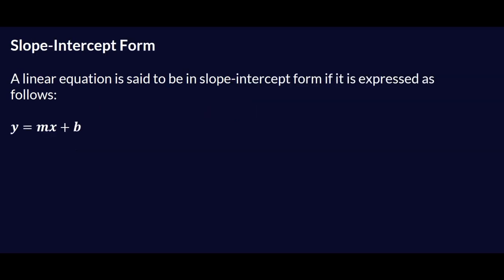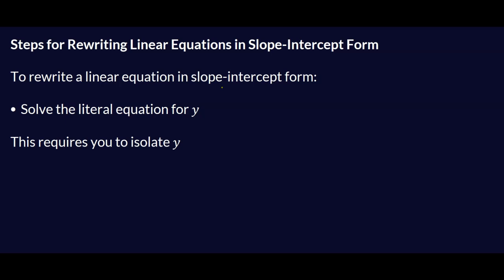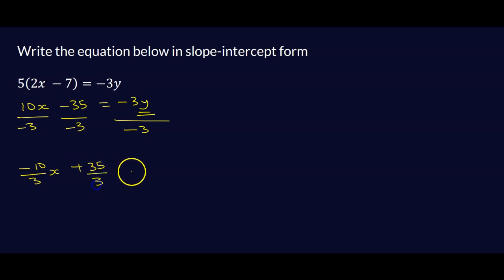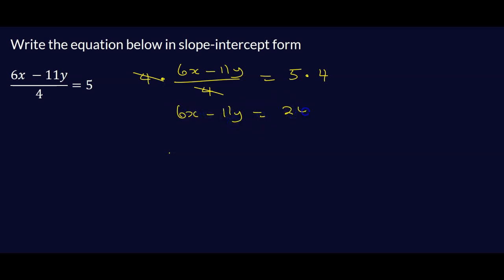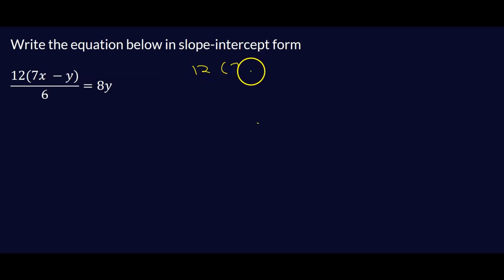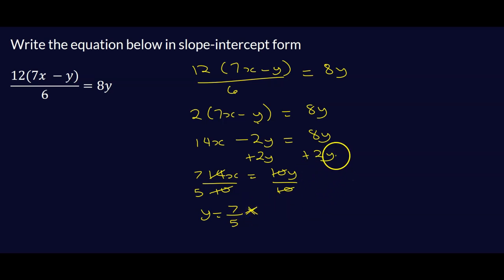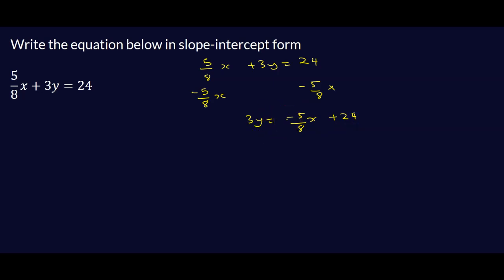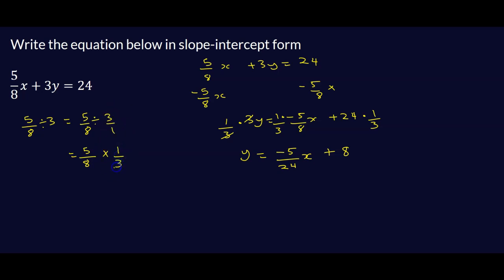How to Convert a Linear Equation to Slope-Intercept Form (Advanced)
Hi, everyone! In this video, we're going to learn the simplest ways to convert a linear equation to slope-intercept form.

So what is slope-intercept form? Well, it's a special type of equation that has its variables in the form y=mx+b. It's called "slope-intercept" because m is the slope and b is the y-intercept.

So why is this important? Well, it's important because if you know how to do this, then you can use it in other formulas like finding derivatives and integrals! But before we get into that, let's learn how to do it ourselves by hand. And then I'll show you some shortcuts so that when you need to write up an equation like this on the board or something (which happens all the time), you don't have to worry about making mistakes or forgetting things like what goes where first when writing an equation out by hand.